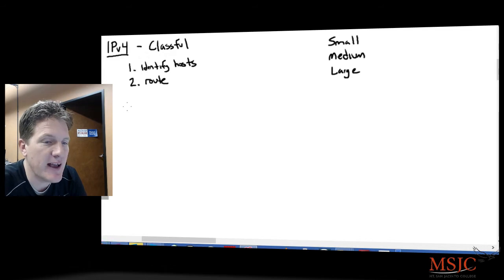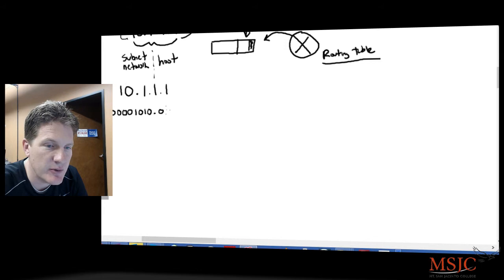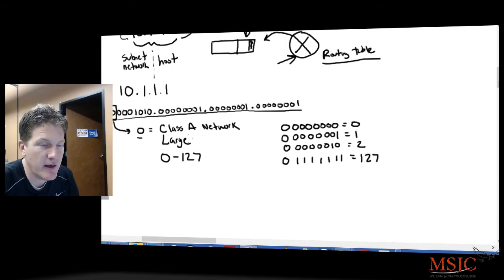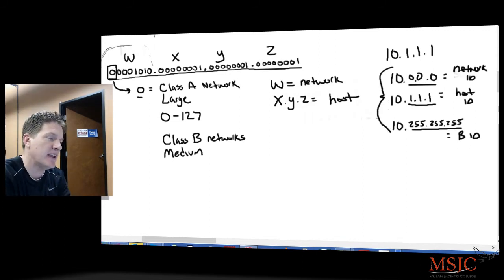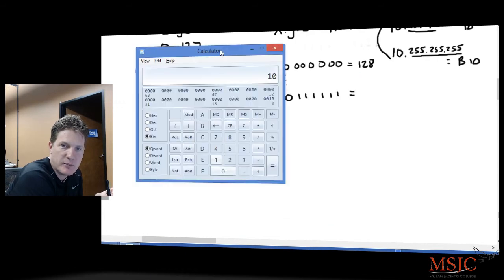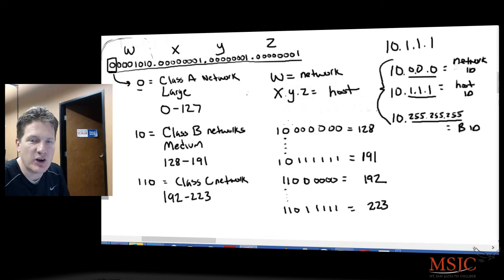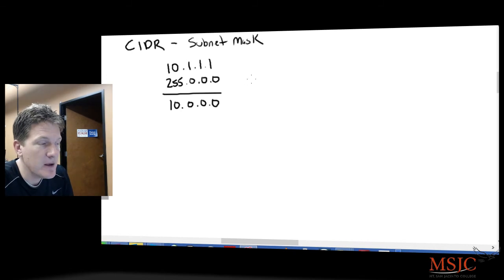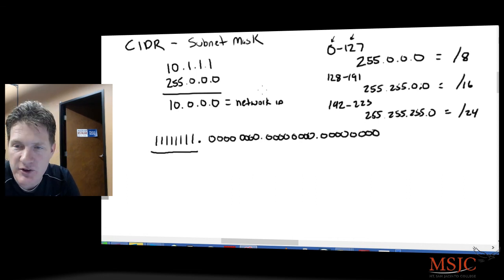How Classful and CIDR Schemes determine a Network ID